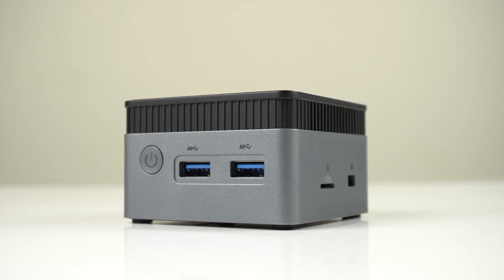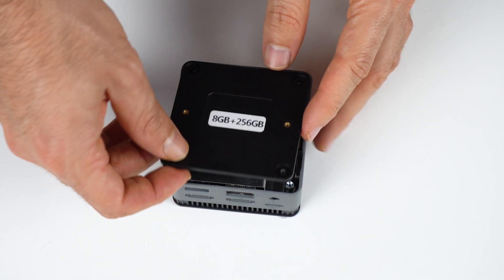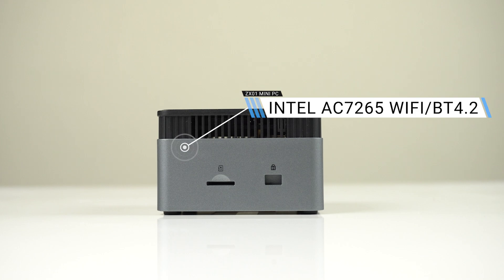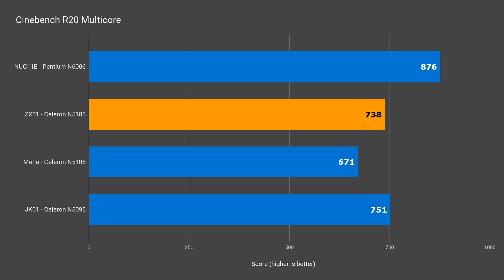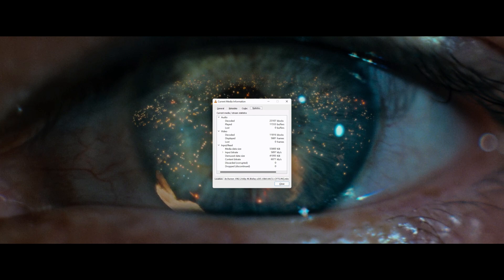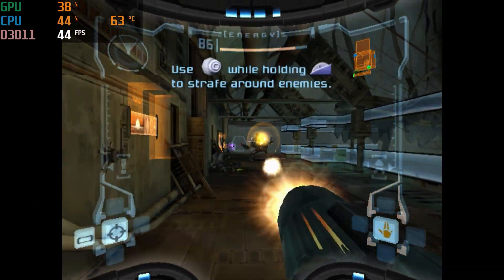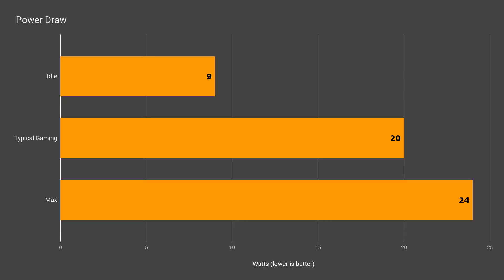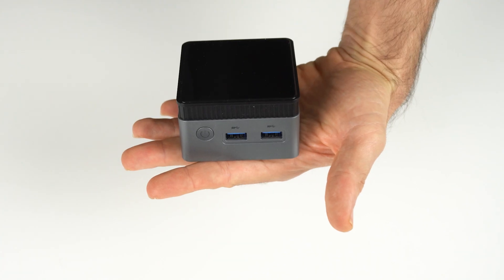Great RETRO gaming box! ZX01 AliExpress Mini PC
The ZX01 is a mini PC featuring the Jasper Lake Intel Celeron N5105 CPU. It comes with memory and storage and is available from AliExpress. Most importantly, it's pretty decent! I put it through various benchmarks, video playback, some light pc gaming and retro gaming tests. The ZX01 is a clone of the Chuwi Larkbox and GMK NucBox. It's also known as the SZBox ZX01.

00:00 - Intro
00:29 - Specs
00:54 - Opening the box
01:34 - What's in the box/IO
02:12 - Benchmarks
04:34 - PC Gaming
05:07 - Gamecube Dolphin
05:34 - PS2 PCSX2
05:45 - Dreamcast NULLDC
05:58 - Temps, Noise & Power Draw
06:25 - Conclusion

Shop online (Thanks for supporting the channel):

► Amazon USA (Amazon)
► Amazon Australia (Amazon)
► Amazon UK (Amazon)
► Amazon Germany (Amazon)
► Amazon Canada (Amazon)